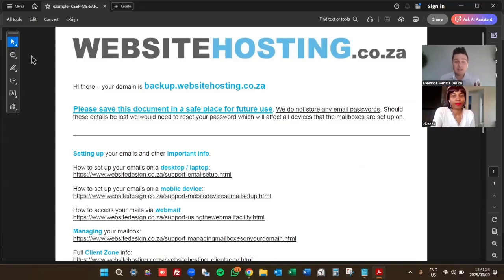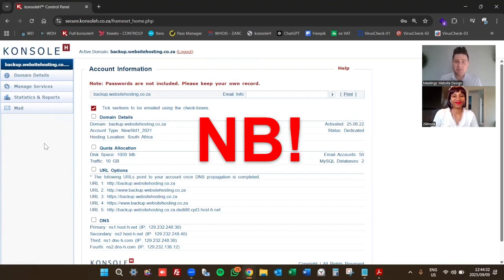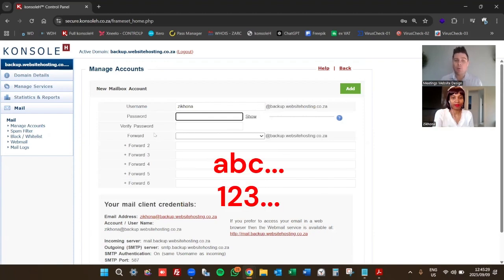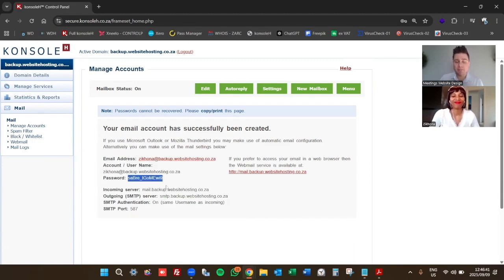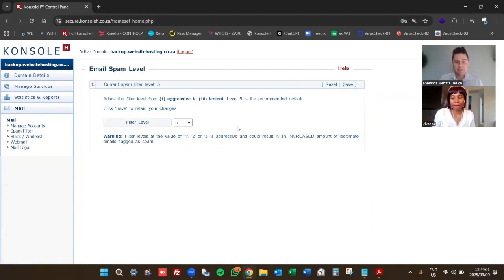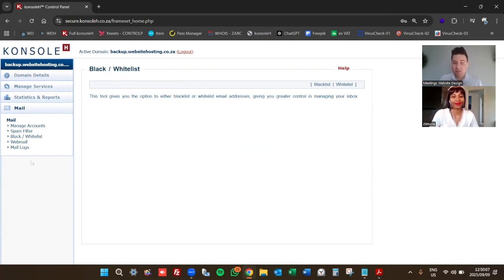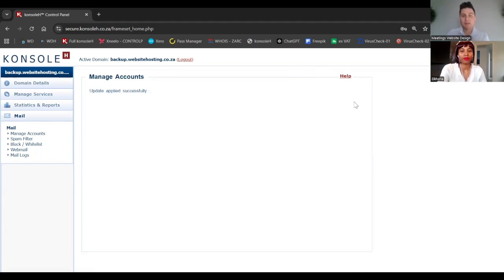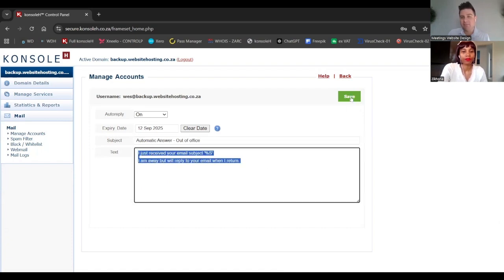Using the WebsiteHosting.co.za Control Panel | A QUICK GUIDE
Learn how to use the WEBSITE HOSTING CONTROL PANEL.

In this video, we’ll guide you step-by-step through the Client Zone so you can manage your hosting, emails, and domains with ease.

👉 Helpful Links:
📧 How to set up your emails on a desktop / laptop:

Whether you’re setting up your emails, checking your webmail, or managing your hosting services, this tutorial will help you make the most of your hosting account.